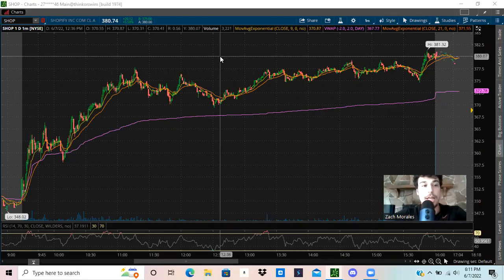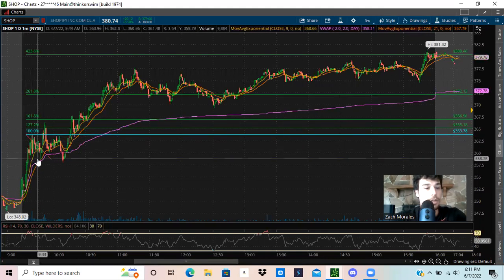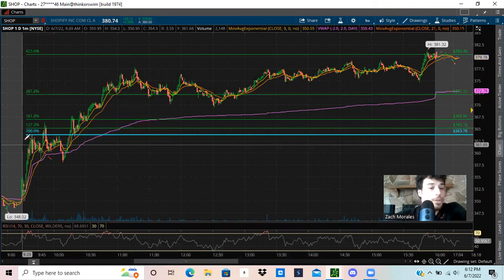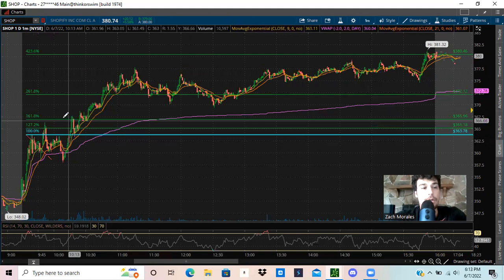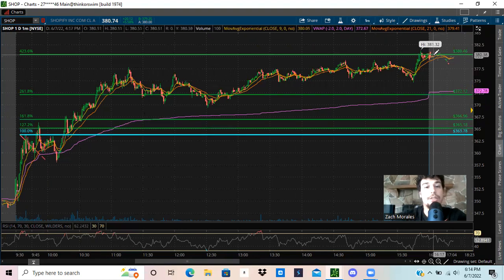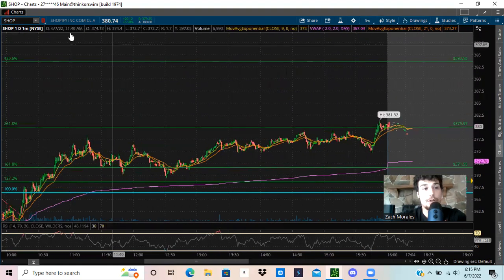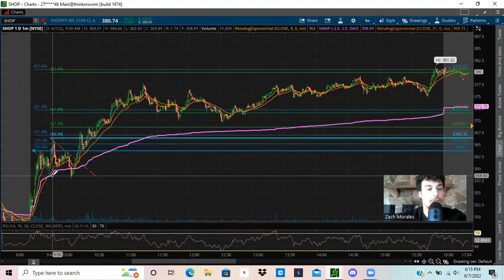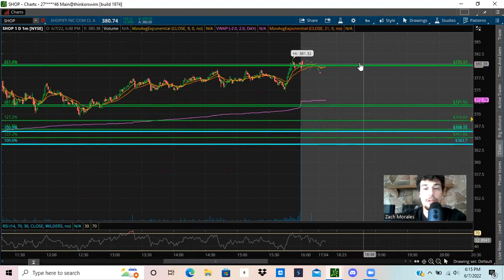How to Set Bullish Price Targets (Fibonacci Tutorial)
How does the stock perform to other stocks? Is SHOP a good investment? Should you buy the SHOP stock?